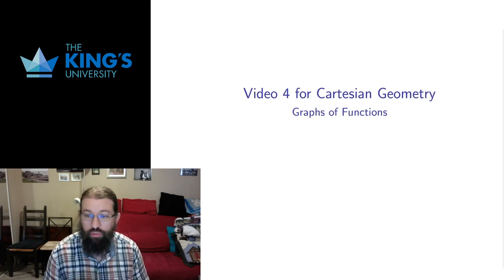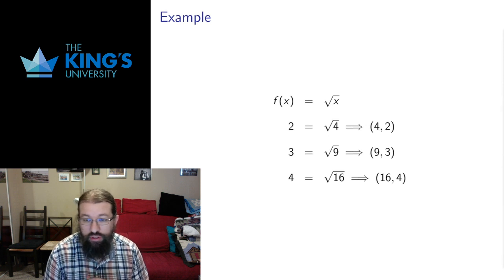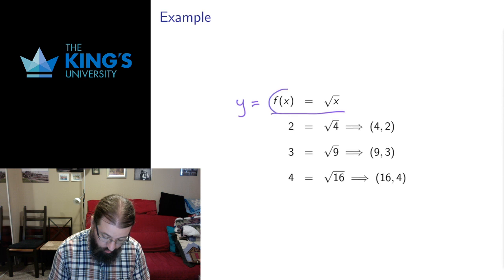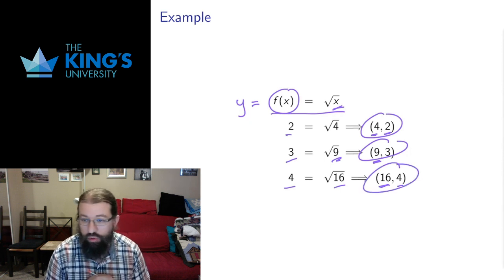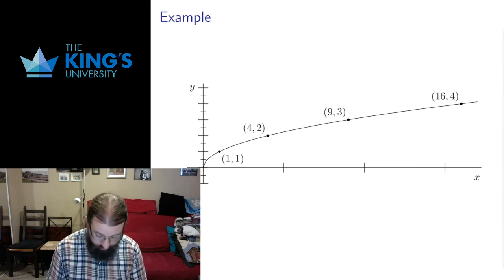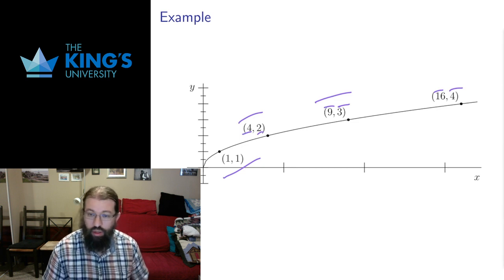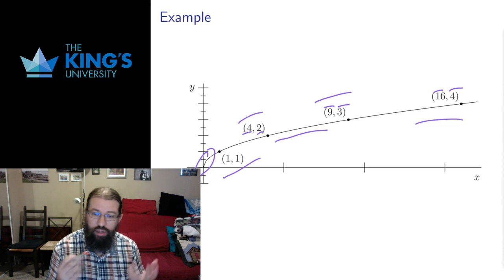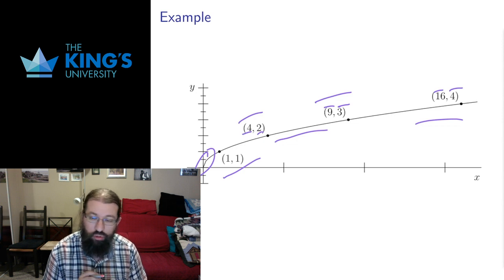Cartesian Geometry - Video 4